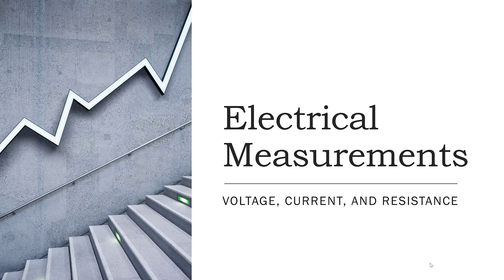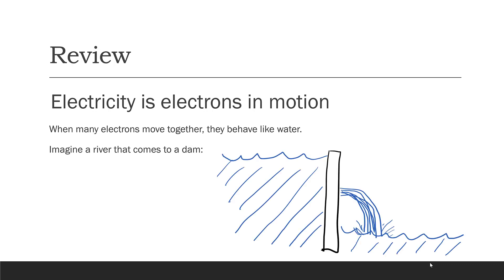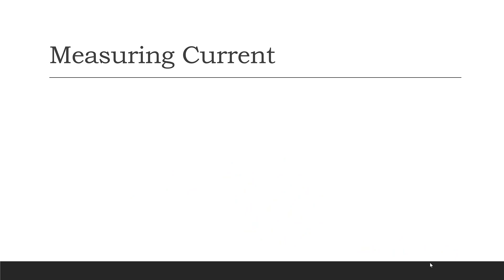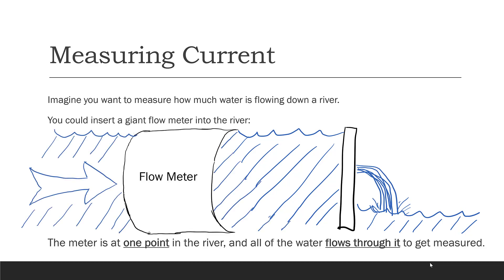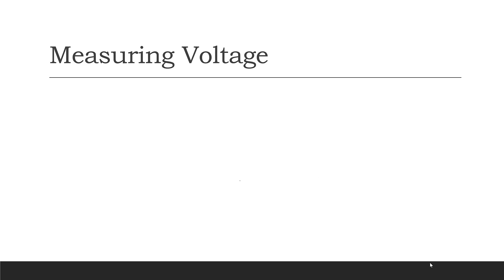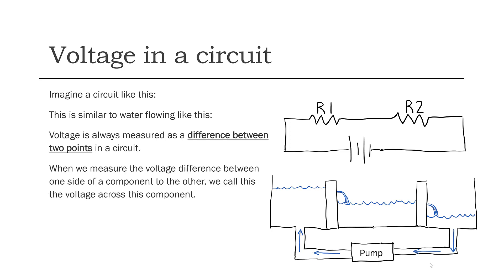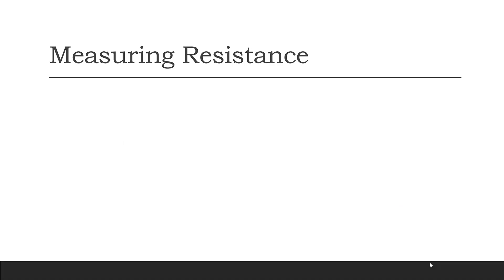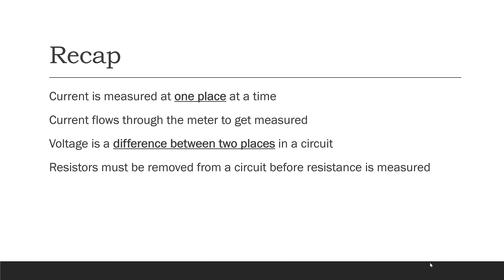Voltage, Current, and Resistance Measurements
In this video I explain how to measure voltage, current, and resistance.  I start by reviewing what electricity, voltage, current, and resistance are.  I use the analogy that electricity flowing through a circuit is like water flowing down a river.  Current is the amount of water flowing, voltage is the difference in the water height between two places in the river, and resistance comes from something that interferes with the water flow, such as a dam.  I then describe how to measure voltage, current, and resistance in a circuit.